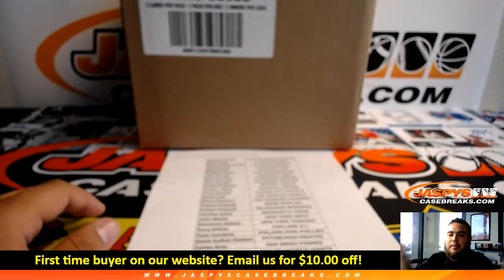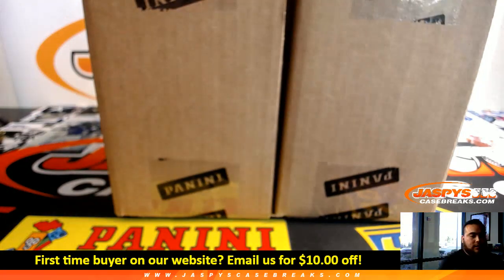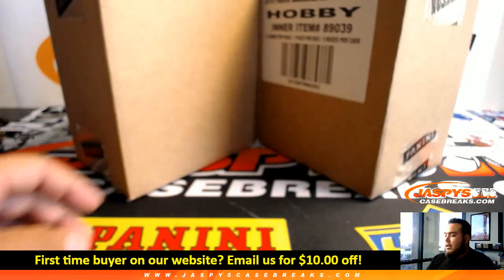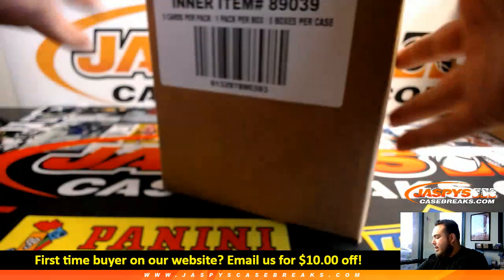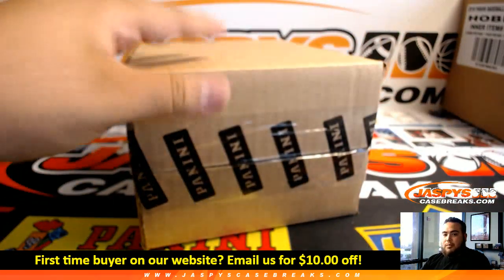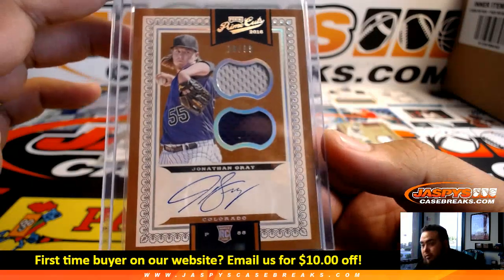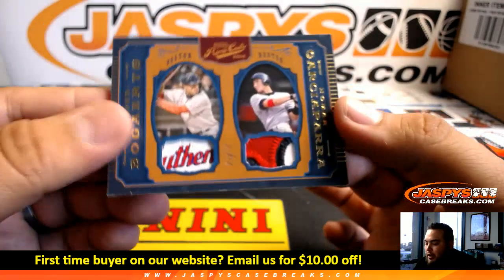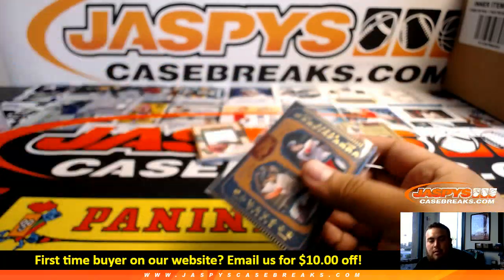5/29/19 - 2016 Panini Prime Cuts Baseball 5-Box Case Break #38 EBAY